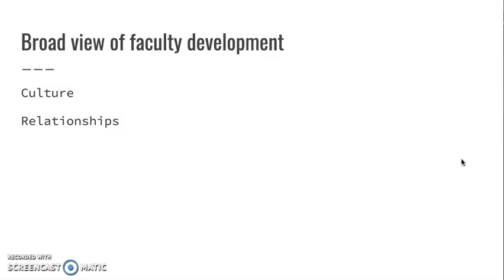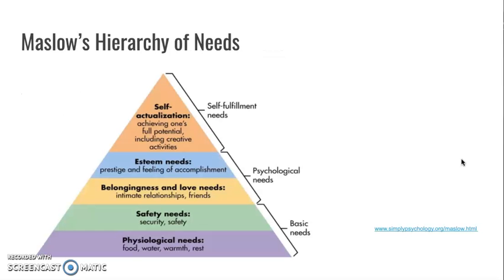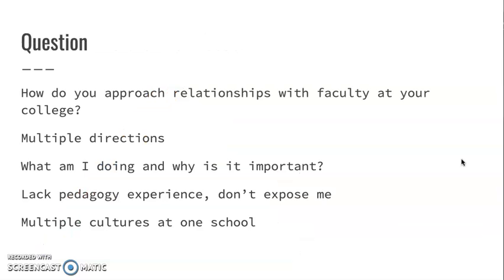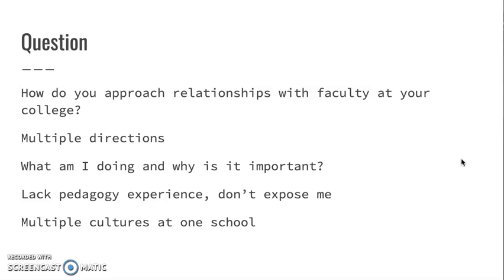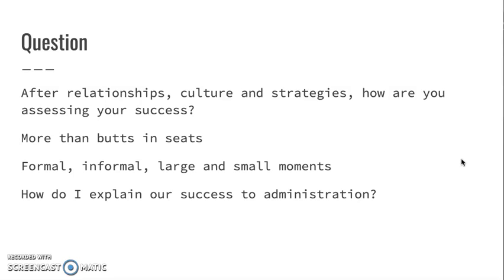Faculty Development at Community College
Amy Brown and Audrey Brik-Lee talk about faculty development at community colleges